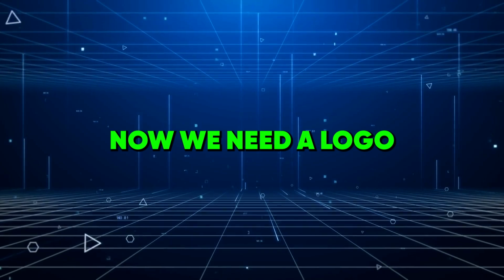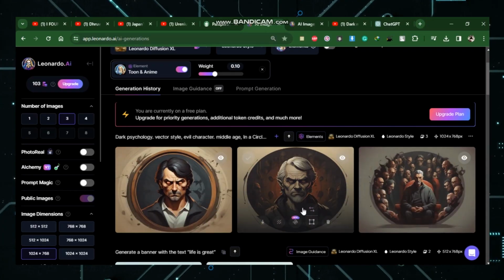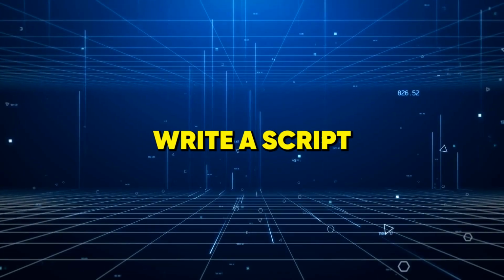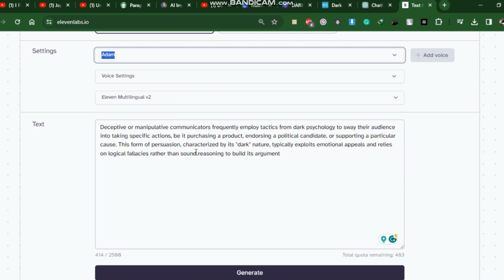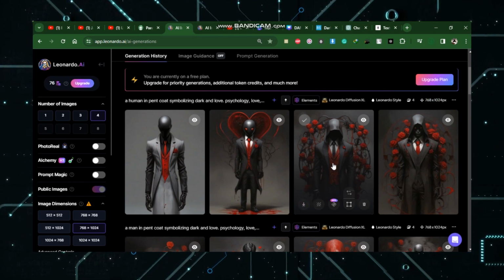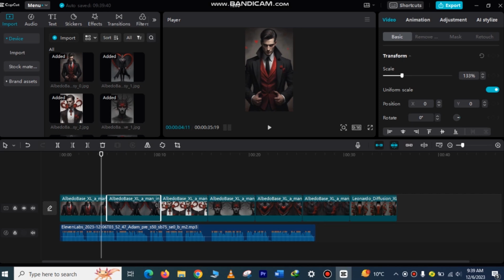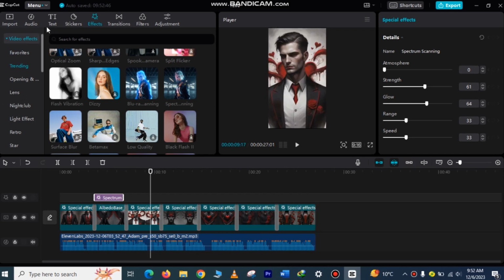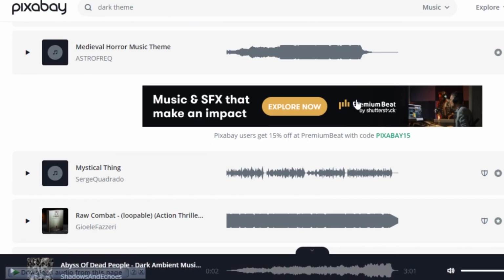Dark Psychology Niche Unveiled: Master YouTube and Instagram Videos with AI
Discover the untapped potential of the Dark Psychology niche for YouTube and Instagram videos using AI-powered tools! Dive into a step-by-step guide unveiling the secrets of creating engaging content and maximizing views using cutting-edge AI technology.

⏰ Timestamps:

00:00 - Introduction: Unveiling the Dark Psychology Niche
01:05 - Crafting Channel Identity with AI-Generated Logos & Banners
02:15 - Script Creation: Utilizing Google Articles & ChatGPT Rewrites
02:38 - Recording Engaging Voice Overs with Eleven Labs
02:55 - AI-Enhanced Image Selection with Leonardo AI
03:18 - CapCut Editing: Voiceovers, Image Arrangement & Effects
03:45 - Captivating Captions & Text Animation
04:33 - Adding Background Music & Finalizing Videos
04:47 - YouTube Success Secrets: Keywords & Consistency

🔗 Tools & Links:

• Eleven Labs: Elevate video content with engaging voiceovers.
• CapCut: Edit and enhance videos with transitions, effects, and captions.
• ChatGPT: Rewrite articles for original script creation.

💡Master AI with Us:

Embark on a journey to harness the power of AI for creativity and profit.